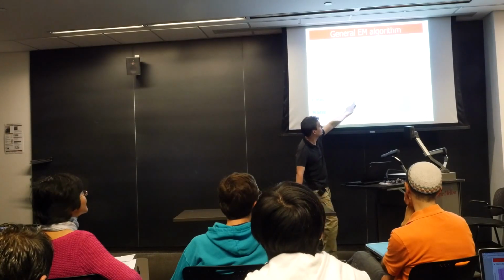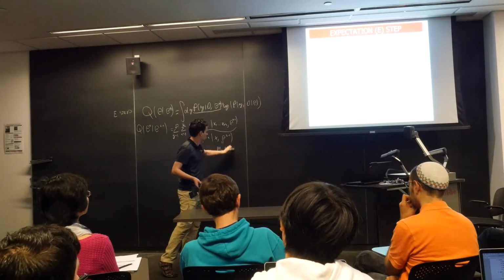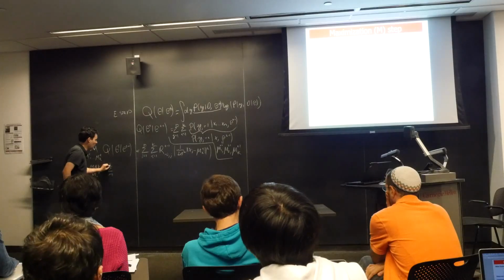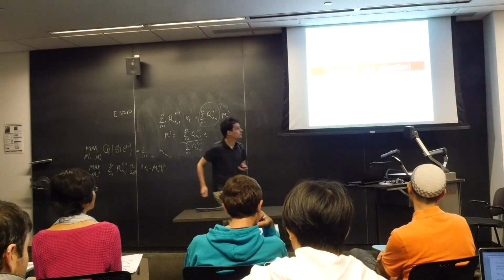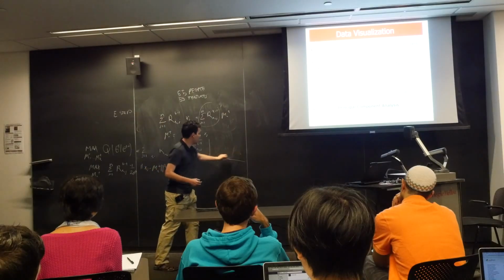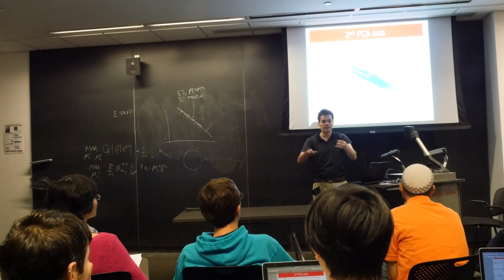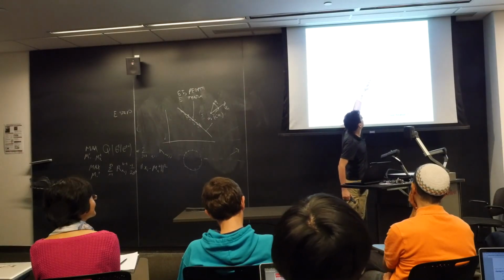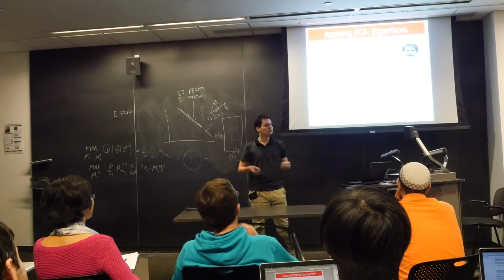Machine Learning - PCA